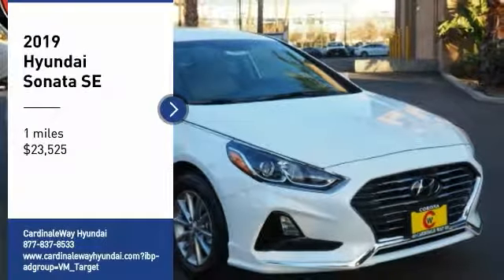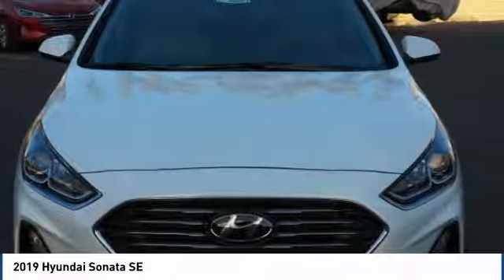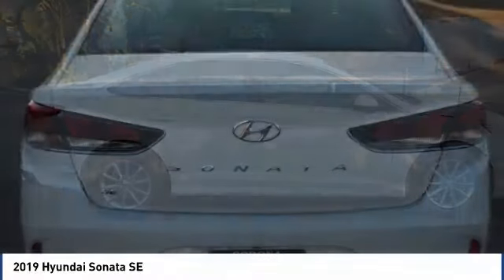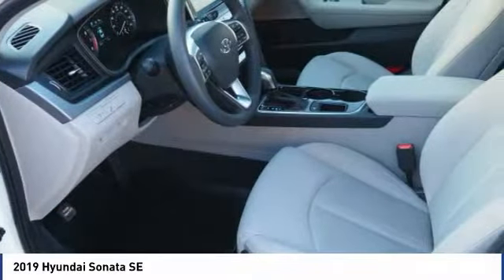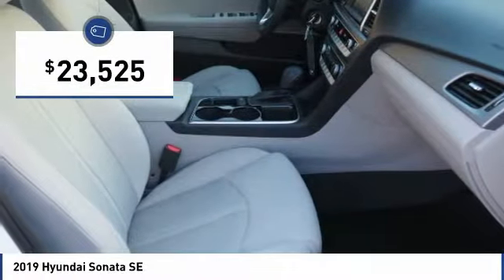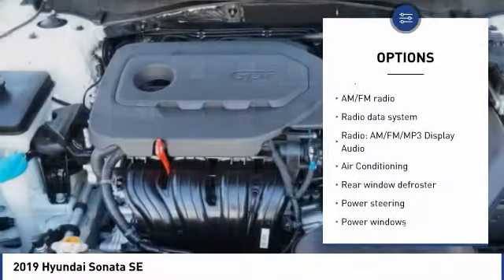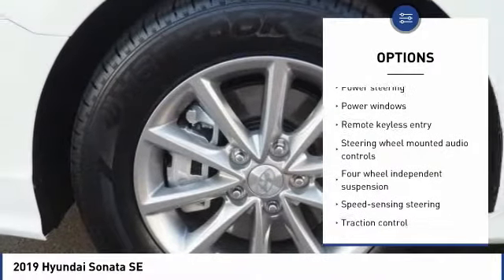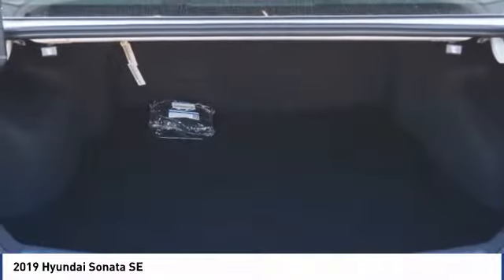2019 Hyundai Sonata 2019 Hyundai Sonata SE FOR SALE in Corona, CA H8553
CardinaleWay Hyundai
2525 Wardlow Rd

New Price! Quartz White Pearl 2019 Hyundai Sonata SE FWD 6-Speed Automatic with Shiftronic 2.4L 4-Cylinder Gray Cloth.  Recent Arrival! 26/35 City/Highway MPG Price does not include sales tax, license fees,  80 Doc and any other government fees.  Dealer installed accessories extra.  Price includes:  500 - Military Program. Exp. 01/02/2019,  2,000 - Retail Bonus Cash. Exp. 01/02/2019    Vehicle price and availability are subject to change without notice.